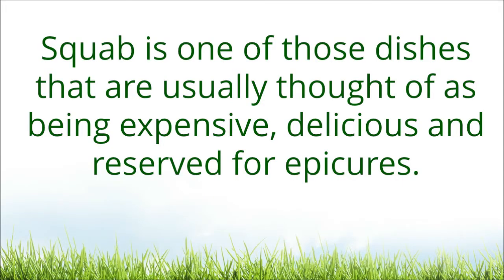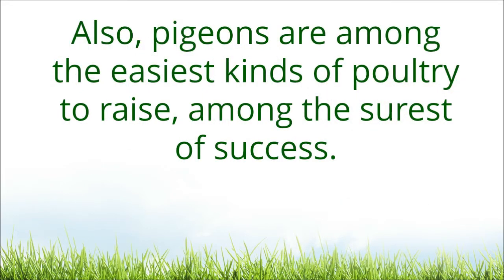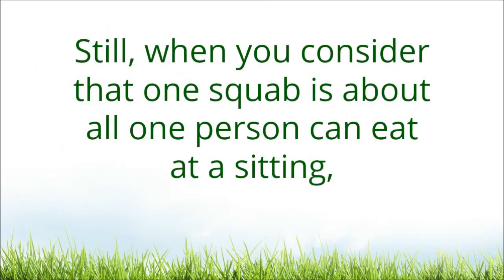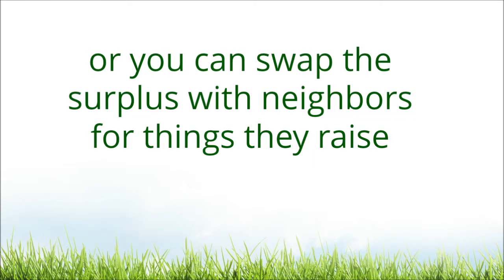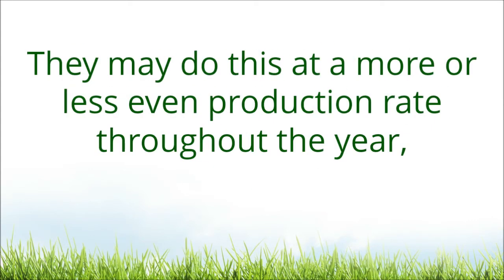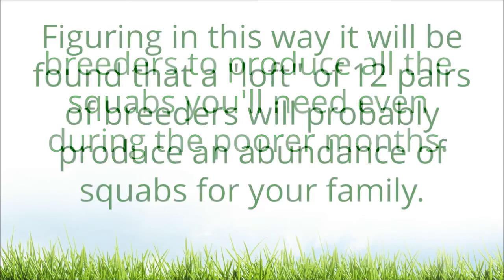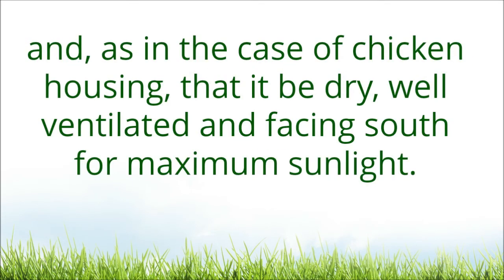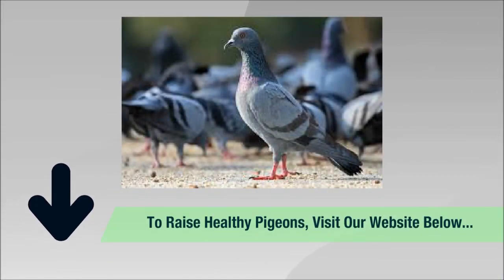Raising Pigeons For Meat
A number of people are raising pigeons in their farms, either as pets or to make a profit. Get some guidelines on raising pigeons for meat...

If you're a beginner and would like to raise healthy pigeons, 'Gerard Dawn' through his ebook has helped a lot of folks who are starting out on livestock pigeons to raise healthy productive birds.